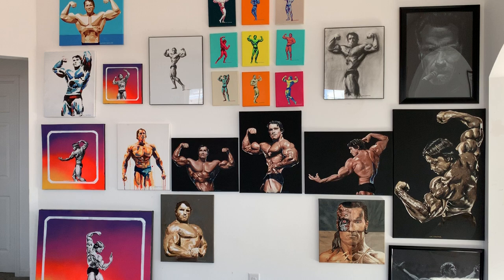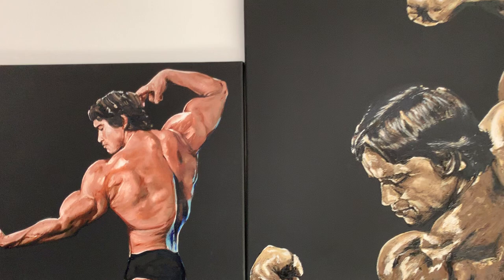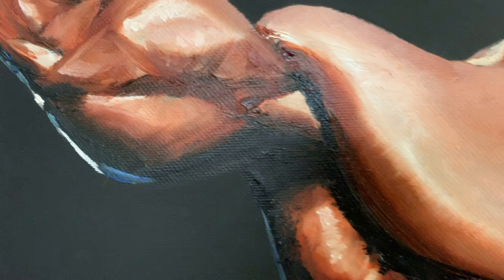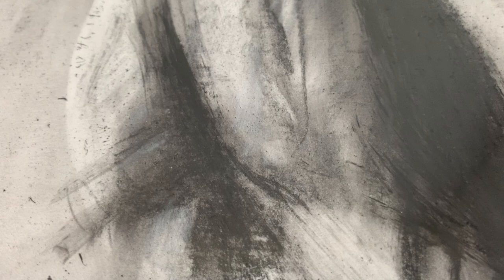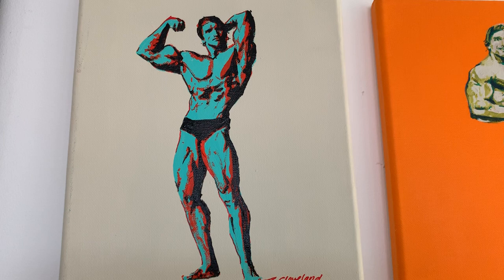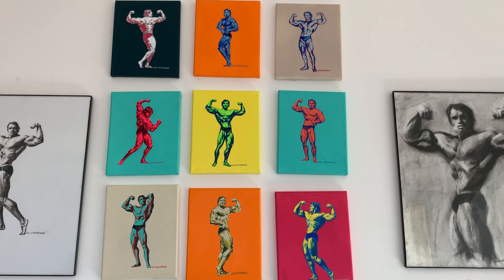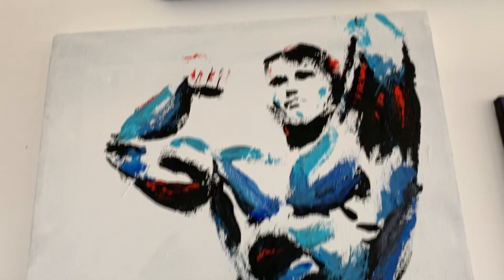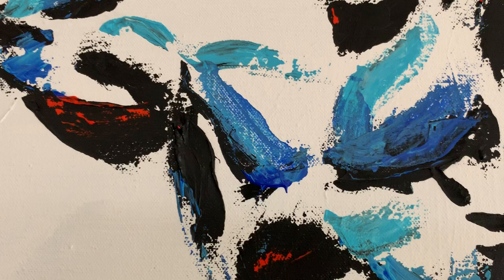Schwarzenegg(Art) explained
Me explaining all of my works for my Schwarzenegger(Art) series.
Discussing mediums and why I made these pieces.